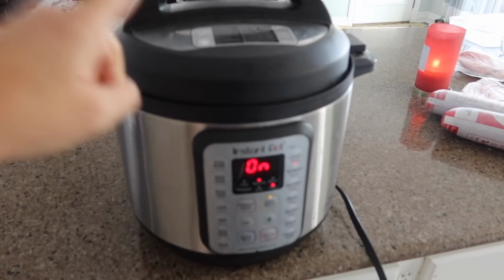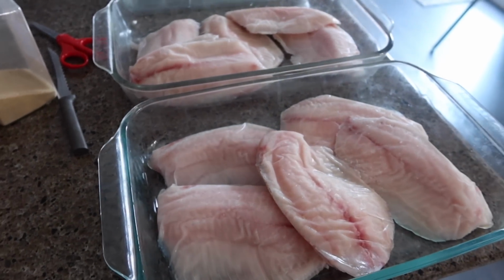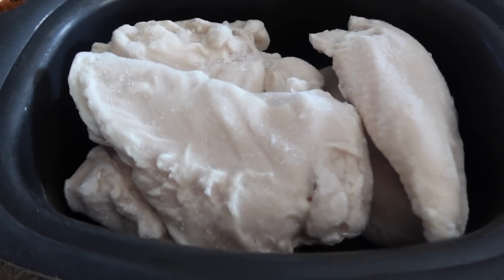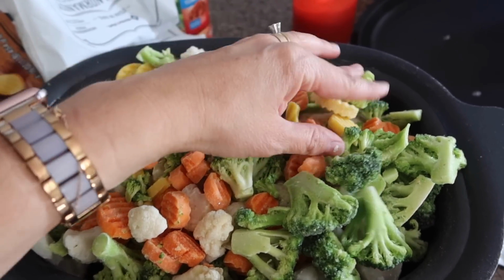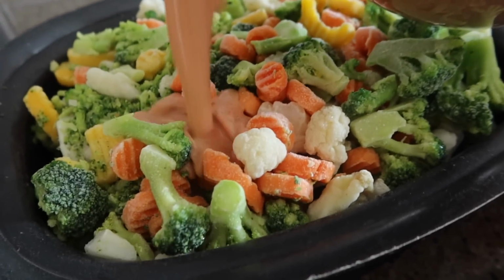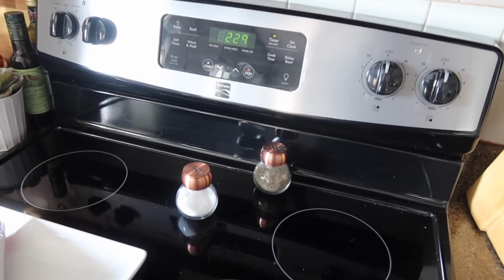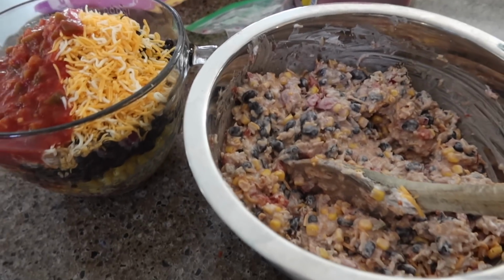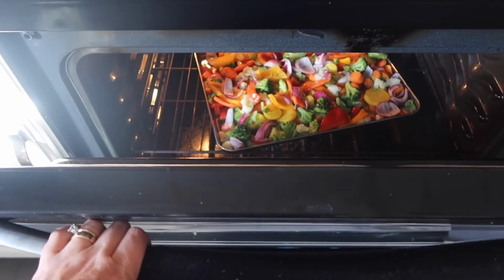Meal Prepping on the FLY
Today we are meal prepping with a plan but it all sort of changes as we go through this very busy day!  Come along as I prepare dinners for the coming week for our family of 12.

Solo
Sarah
Judah - 16
Belle (Isabelle) - 15
Luka - 13
Micah - 12
Tori (Victory) - 9
Eli - 8
Noelle - 5
Hope - 3
Destiny - 2
Seth - 10 months old